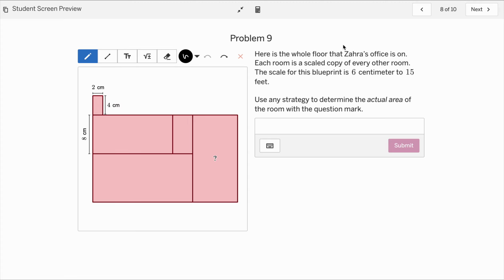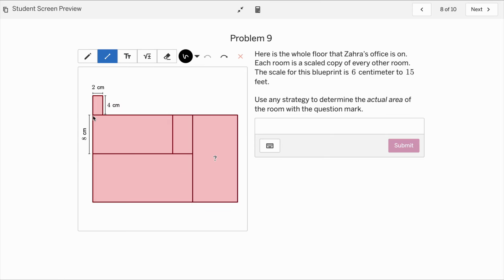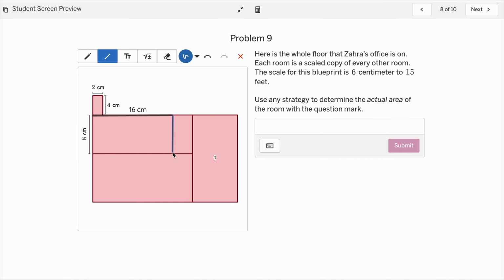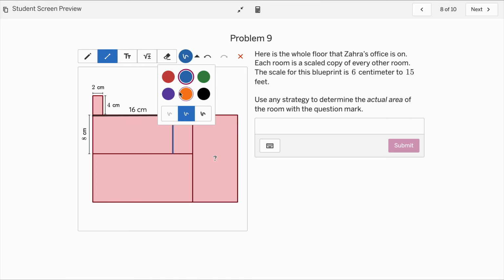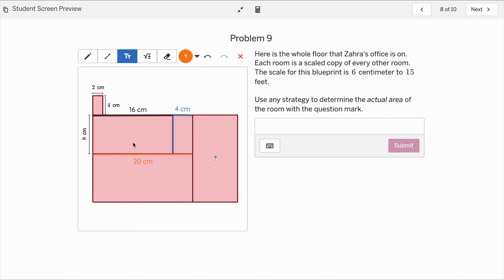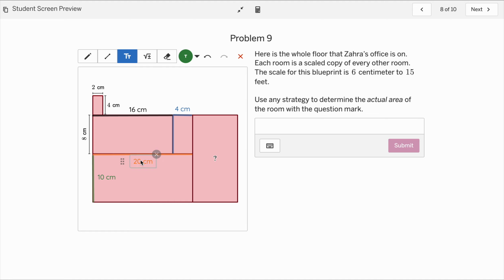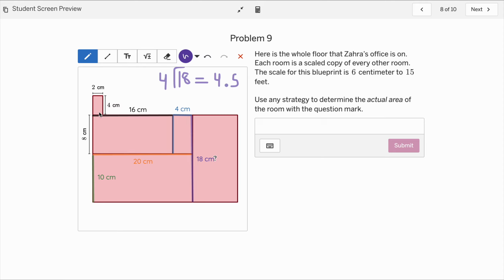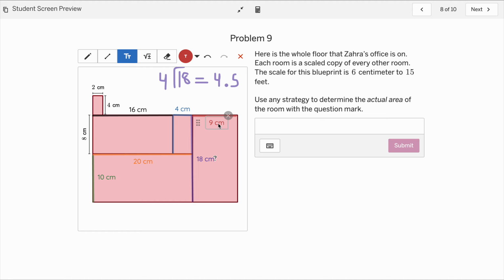Homework Unit 2 lesson 4 problem 9